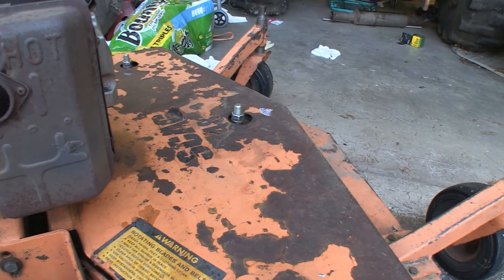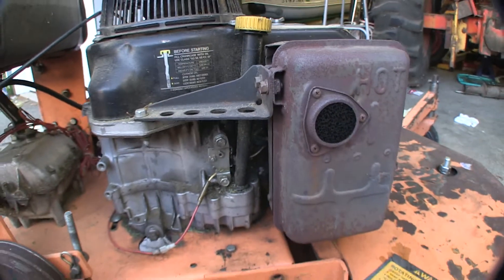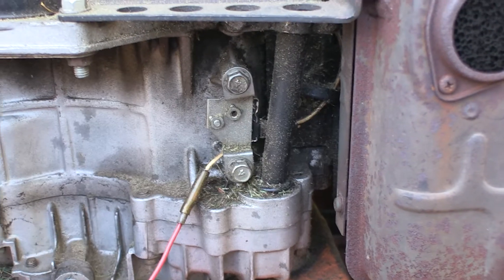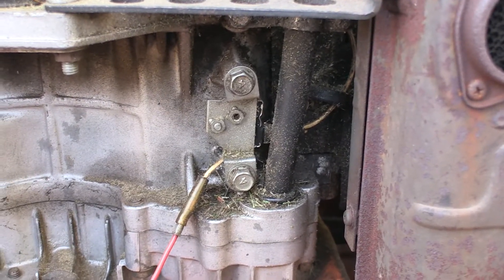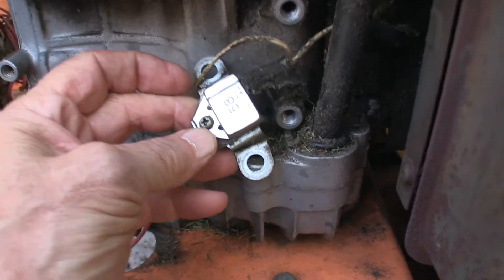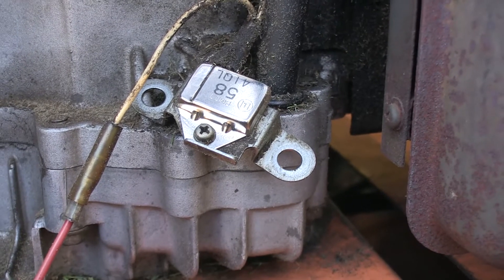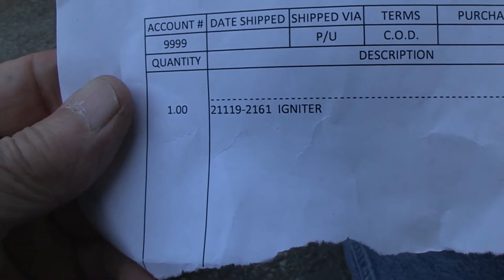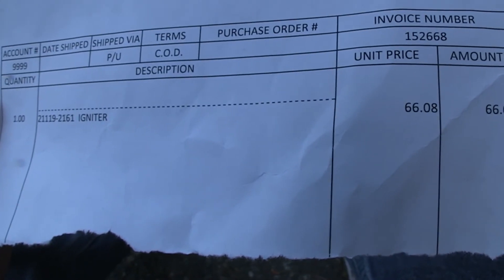SKAG 48" MOWER NO SPARK - SOLVED! Bad igniter.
My older skag walk behind wouldn't start. I checked and there was a weak spark. You couldn't see any spark at all when grounding the spark plug, but there was enough to give me a little shock. I assumed that the mower might need a coil but on calling on a great repair guy, he said that it was MOST likely a bad igniter. And that turned out to be exactly the problem!!!